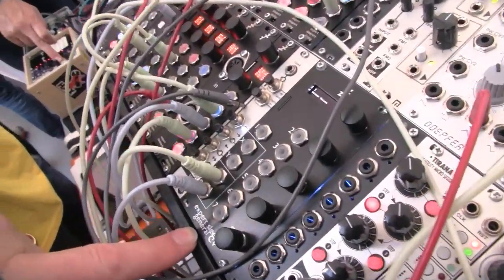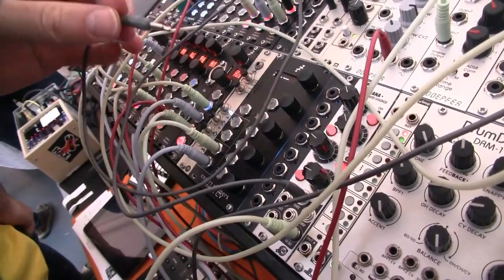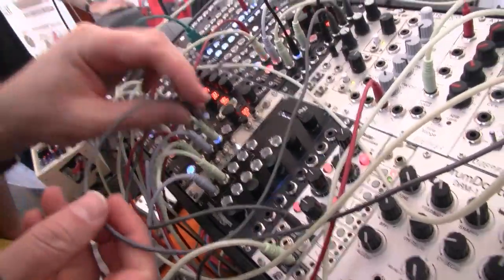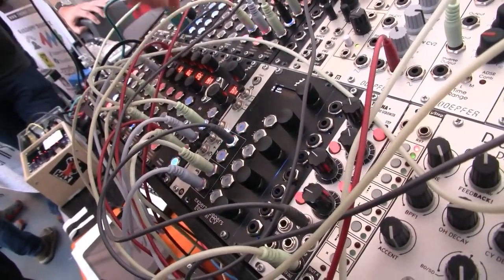Brighton Modular Meet - Expert Sleepers General CV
The Expert Sleepers General CV module give you direct CV control of the General MIDI sound chip, and the results are quite promising already.

This is a module that we actually saw first at the Superbooth show this year, however as Os has now updated some of the hardware, we thought it would be a good time to get some updates.